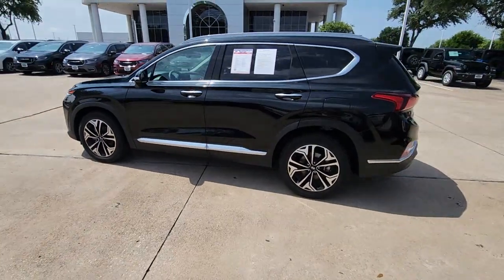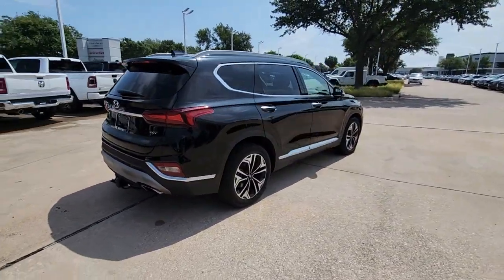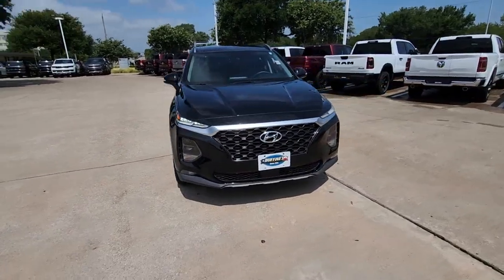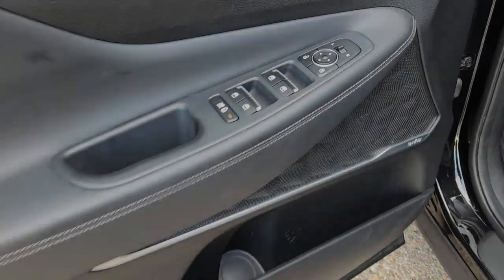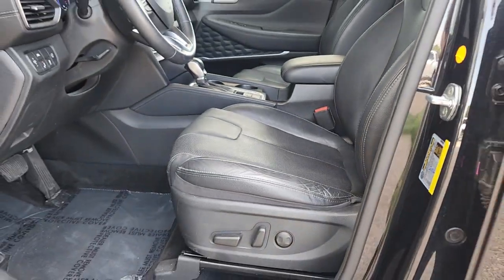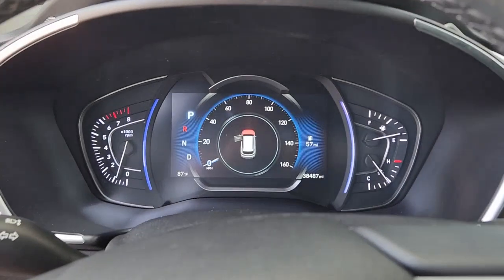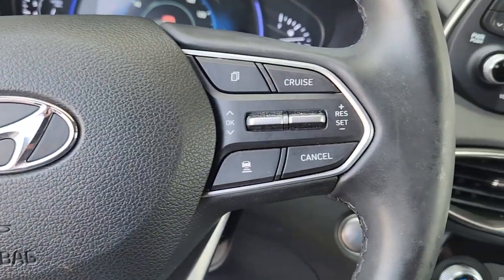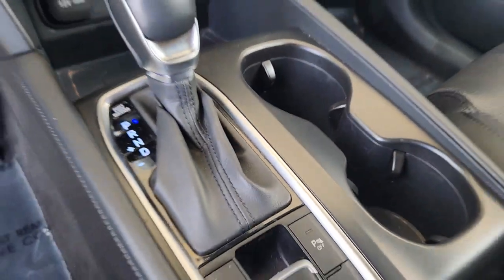2020 Hyundai Santa_Fe Plano, Richardson, Garland, Dallas, Carrollton F0041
Twilight Black Used 2020 Hyundai Santa_Fe SEL 2.0 available in 4500 W. Plano Parkway, Plano, Texas at Huffines CDJR Plano. Servicing the Plano, Richardson, Garland, Dallas, Carrollton area.

CARFAX One-Owner. Twilight Black 2020 Hyundai Santa Fe SEL 2.0 SEL 2.0 8-Speed Automatic with SHIFTRONIC 2.0L Turbocharged FWD Option Group 01 Black Leather 12 Speakers 4-Wheel Disc Brakes ABS brakes Air Conditioning Alloy wheels AM/FM radio: SiriusXM Apple CarPlay & Android Auto Auto High-beam Headlights Auto-dimming Rear-View mirror Automatic temperature control Axle Ratio 3.320 Brake assist Bumpers: body-color Carpeted Floor Mats Compass Delay-off headlights Driver door bin Driver vanity mirror Dual front impact airbags Dual front side impact airbags Electronic Stability Control Emergency communication system: Blue Link Exterior Parking Camera Rear First Aid Kit Four wheel independent suspension Front anti-roll bar Front Bucket Seats Front Center Armrest Front dual zone A/C Front fog lights Front reading lights Fully automatic headlights Garage door transmitter: HomeLink Heated door mirrors Heated Front Bucket Seats Heated front seats Illuminated entry Leather Seating Surface Leather Shift Knob Leather steering wheel Low tire pressure warning Occupant sensing airbag Outside temperature display Overhead airbag Overhead console Panic alarm Passenger door bin Passenger vanity mirror Power door mirrors Power driver seat Power Liftgate Power moonroof Power passenger seat Power steering Power windows Radio: Infinity Premium AM/FM/MP3 Display Audio Rear anti-roll bar Rear seat center armrest Rear window defroster Rear window wiper Remote keyless entry Roof rack: rails only Security system Speed control Speed-sensing steering Split folding rear seat Spoiler Steering wheel mounted audio controls Sun blinds Tachometer Telescoping steering wheel Tilt steering wheel Tow Hitch Traction control Trip computer Turn signal indicator mirrors Variably intermittent wipers and Wheels: 19 x 7.5J Alloy.brbrbrHuffines has been satisfying customers & forming lifetime friendships in the Greater Dallas area since 1924.